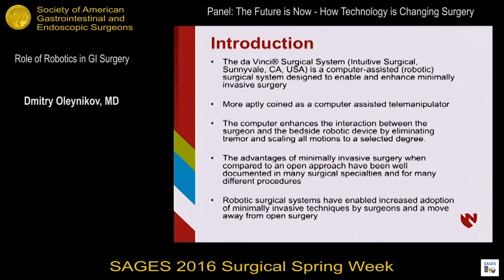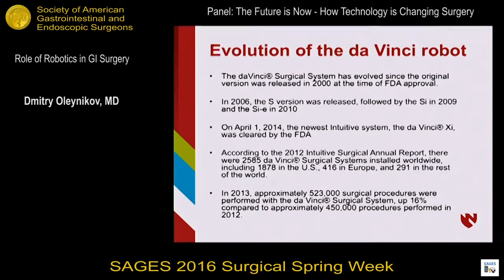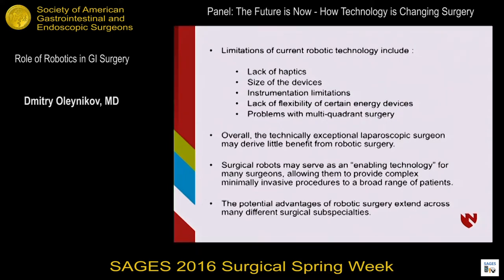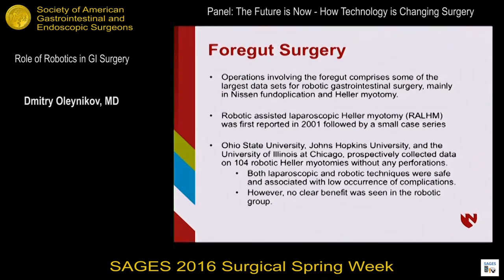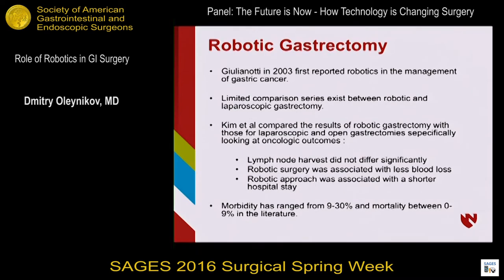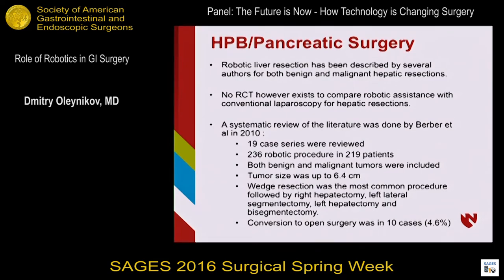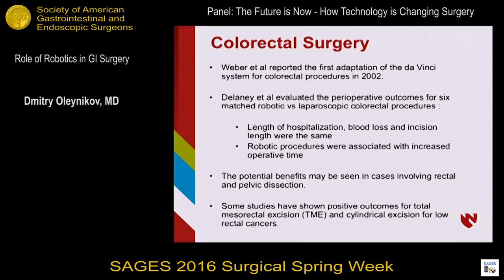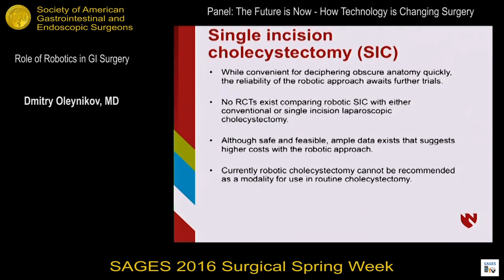Role of Robotics in GI Surgery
Presented by Dmitry Oleynikov at the Panel: The Future is Now - How Technology is Changing Surgery during the SAGES 2016 Annual Meeting.